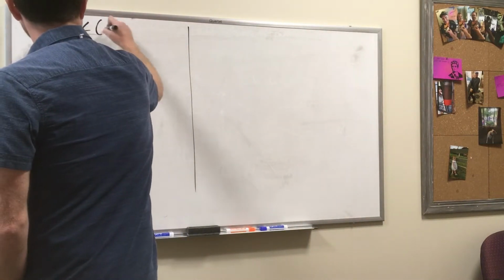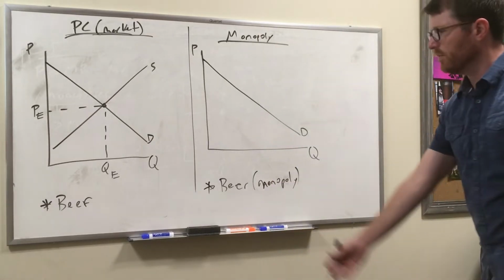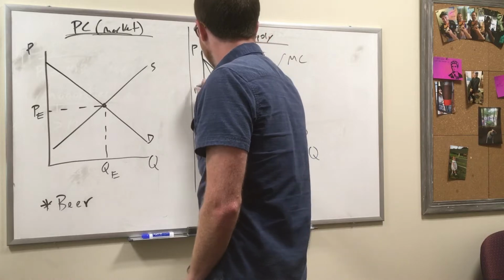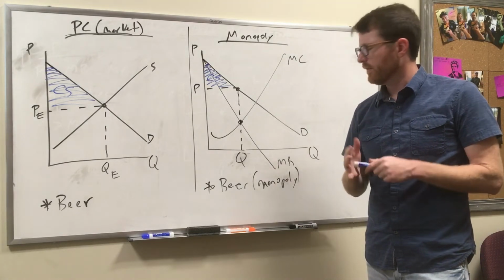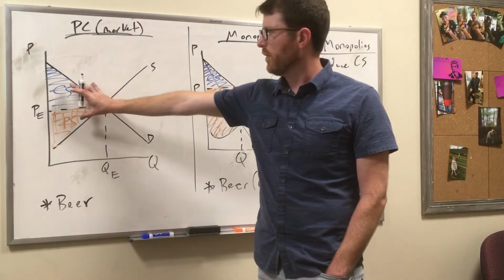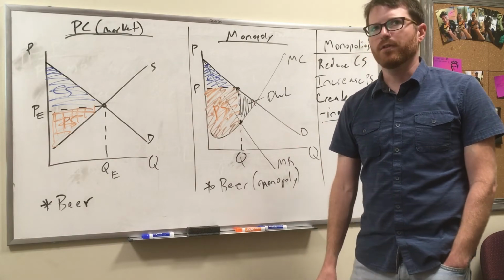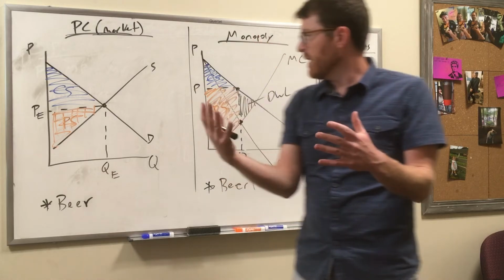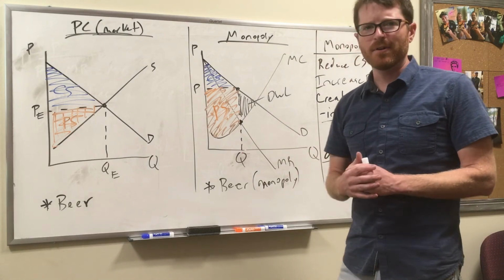Chapter 24, Monopoly (part 6)